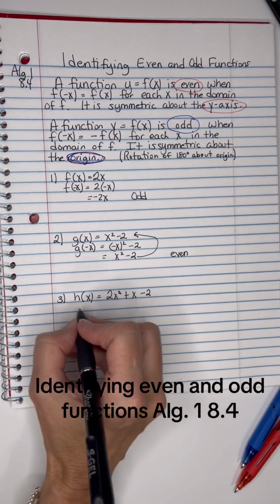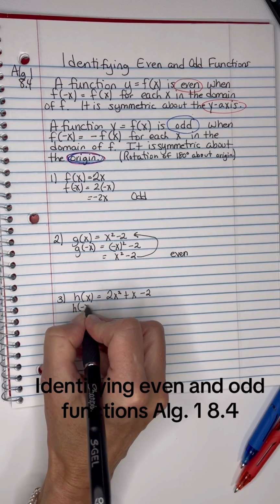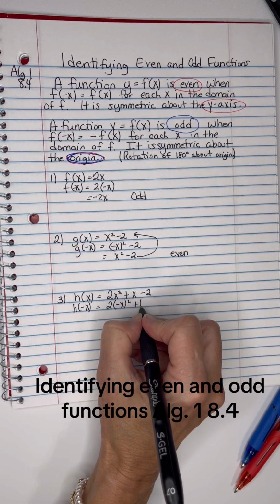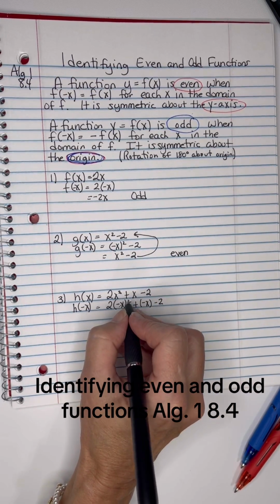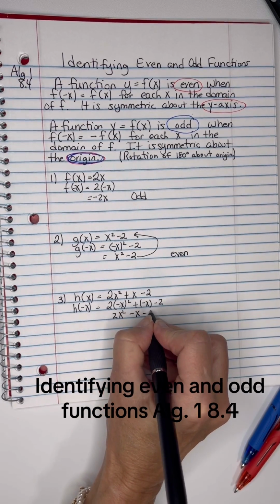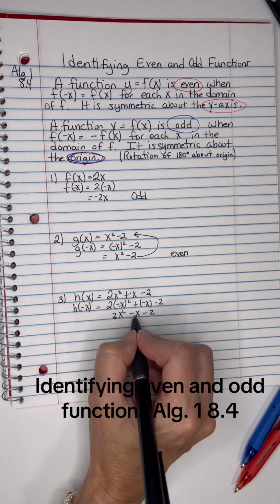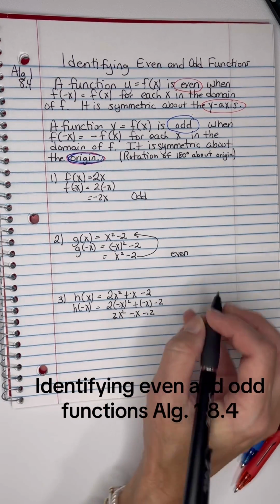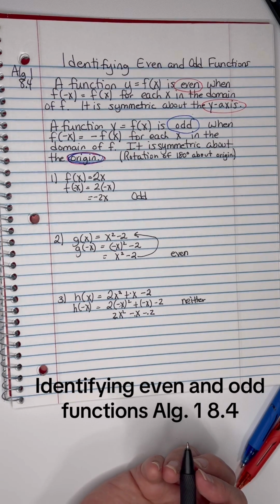Alg. 1 8.4 Identify even and odd functions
Alg. 1 8.4  How to tell if a function is even or odd.